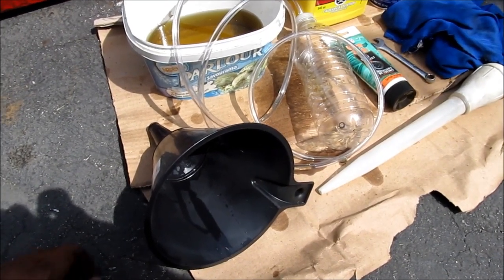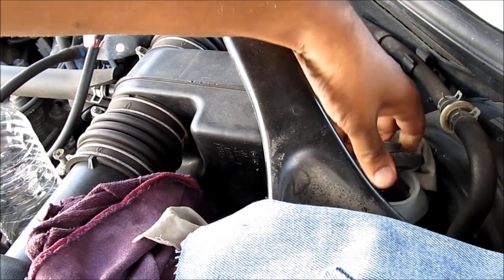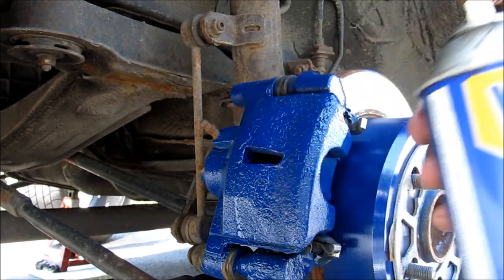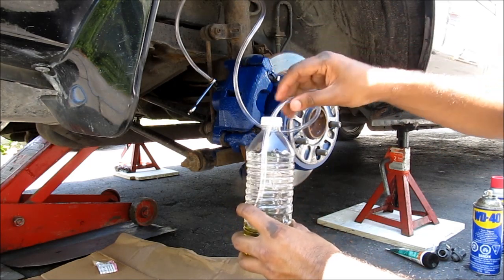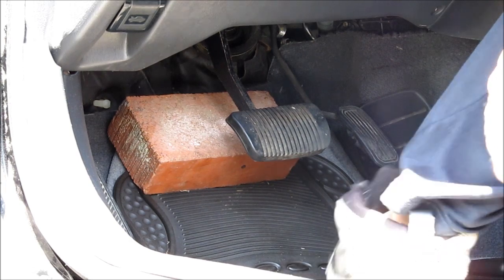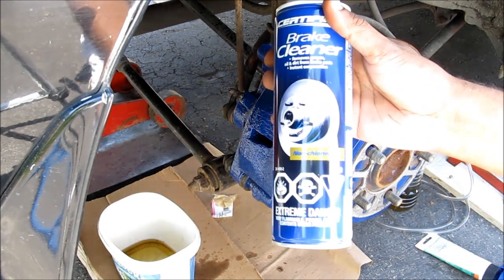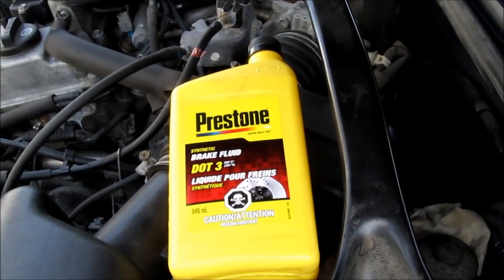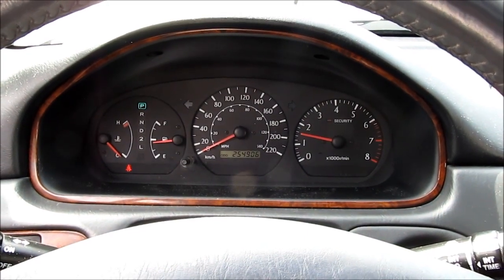How to Flush Brake Fluid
Here's how to change the brake fluid on a vehicle with 4 wheel disc brakes.

The procedure is similar to many Toyota and Lexus vehicles, as well as Nissan, Mazda, Ford, Dodge, Chevy and Honda vehicles with 4 wheel disc brakes.

This is a one-man bleed setup using a 3/16" ID hose stuck into a water bottle. The hose is routed up the strut tower and then down into the bottle to prevent air bubbles from entering the system. The brake pedal is depressed a few times to speed up the bleeding. Suck the old brake fluid out from the reservoir using a turkey baster and replenish with fresh fluid.

Take car not to run the master cylinder below the low level mark. Otherwise it will run dry and introduce more air into the system.

On some vehicles it is useful to cycle the ABS on slippery pavement and then re-bleed in order to revive brake pedal feel.